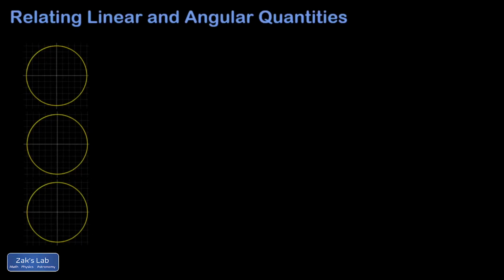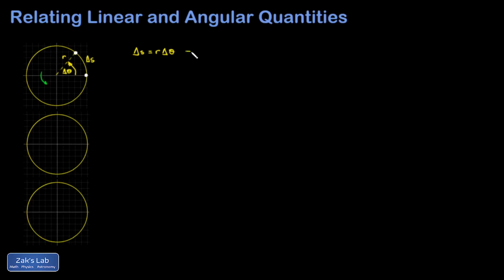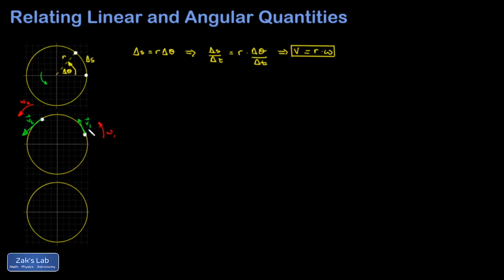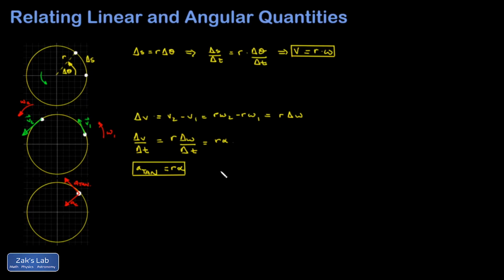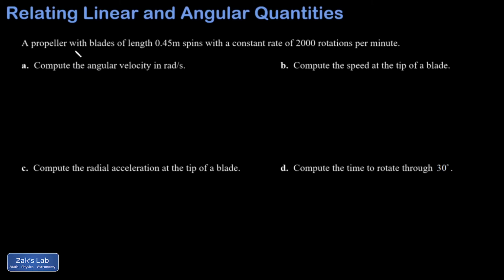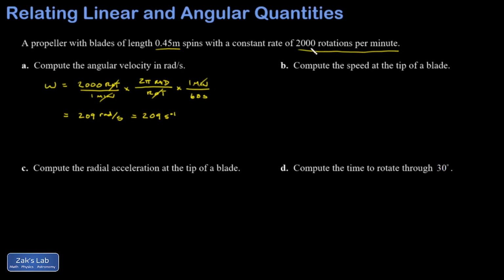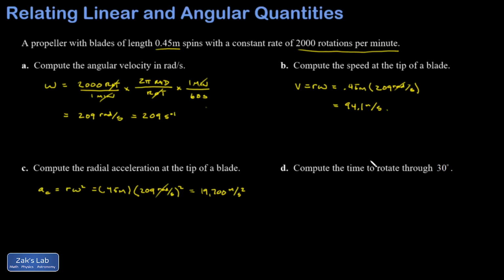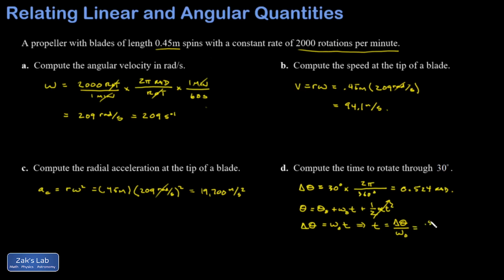Tangential velocity and acceleration, centripetal acceleration and a simple example.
We derive the relationship between tangential velocity and angular velocity (v=r*omega), then we get an expression for tangential acceleration (a=r*alpha).  Finally, we include the radial, i.e., centripetal acceleration and write down an expression for total acceleration.  We finish with a simple example about a propeller rotating at constant angular speed.